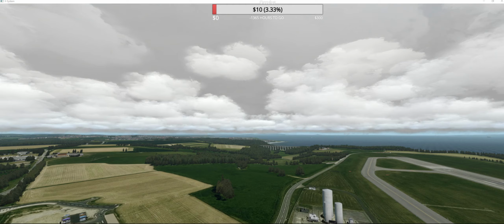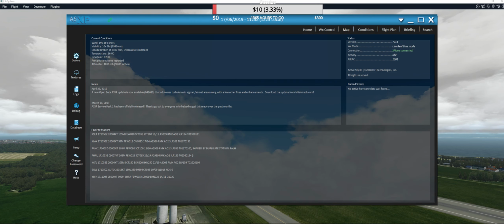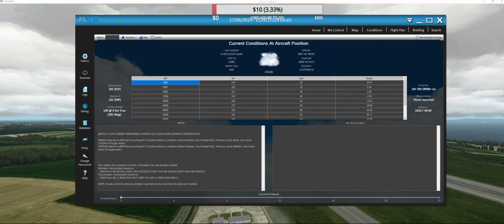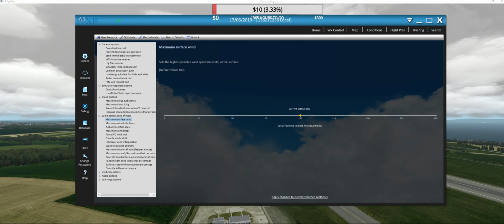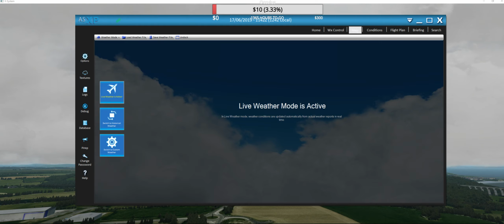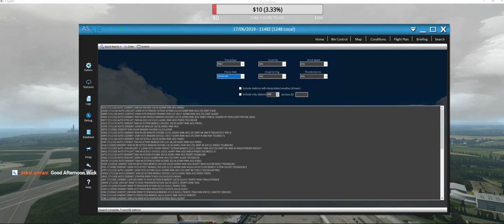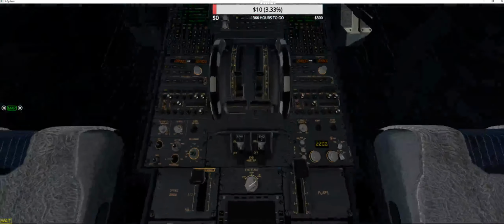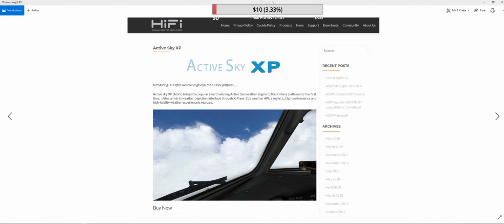XPD Live review of ASXP